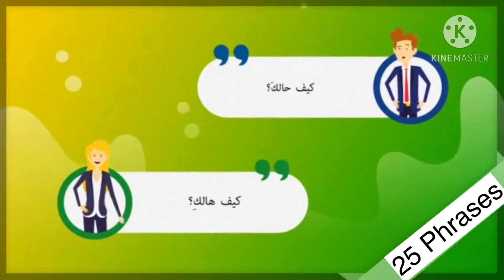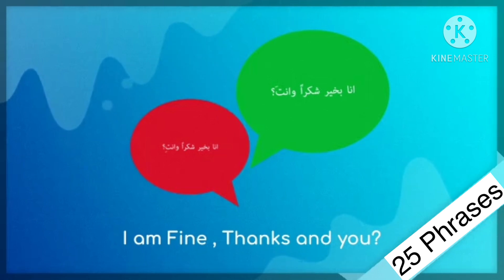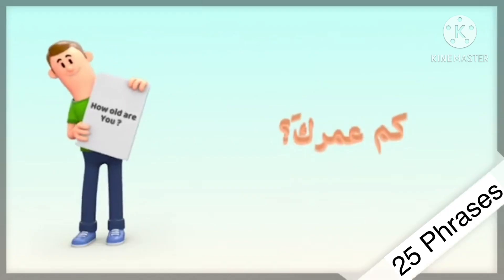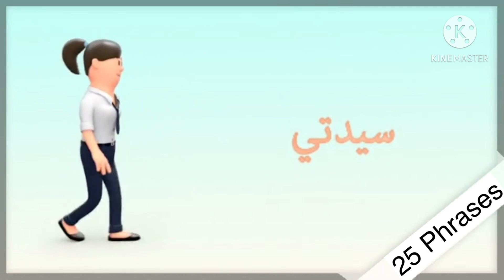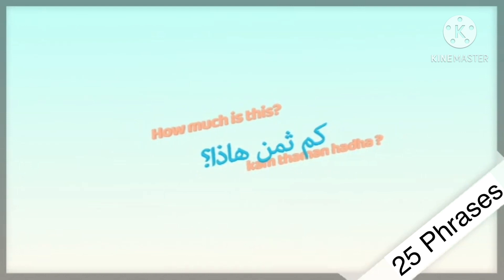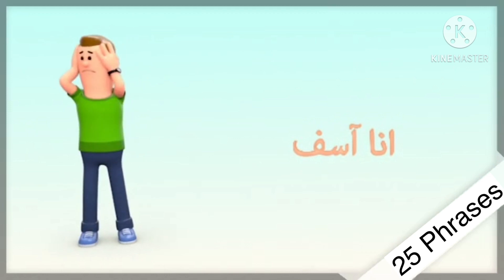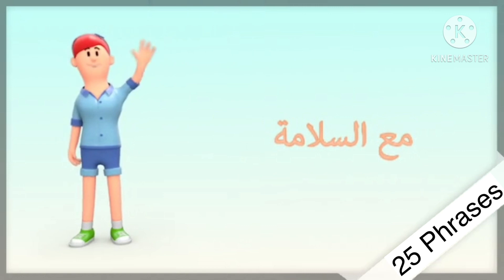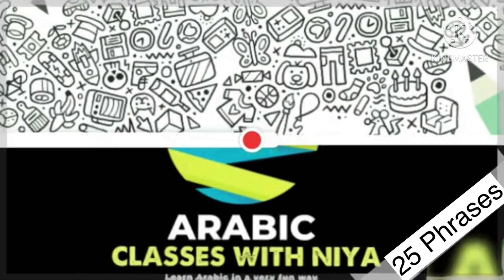25 Common Phrases in Arabic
Assalamuallaikum everyone, I am back with a new video...This video will help you to learn 25 Common phrases in Arabic...If you learn these phrases they can help you build your Arabic speaking skills..Hope you will enjoy this video and don’t forget to comment down below what topic video should I do next !